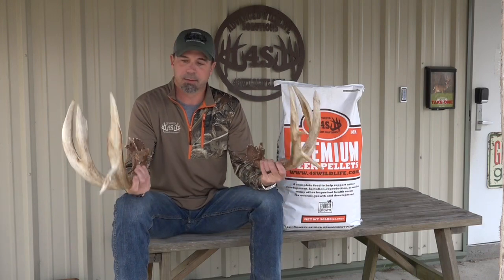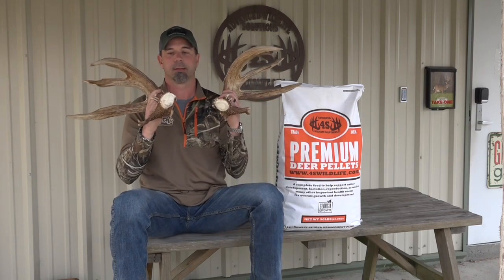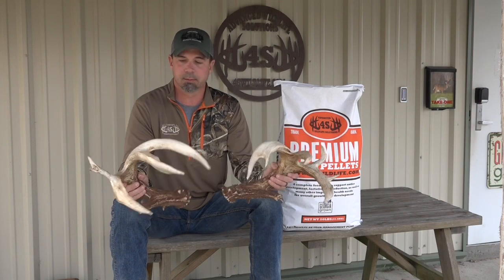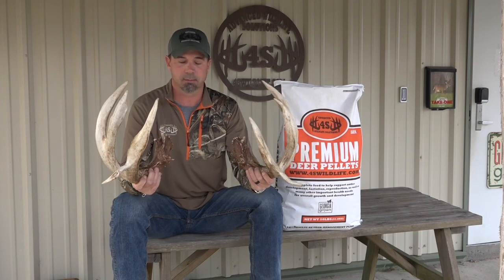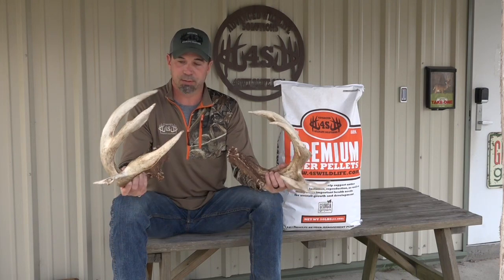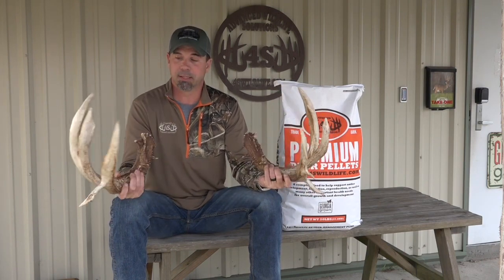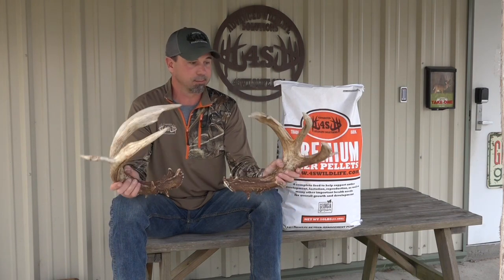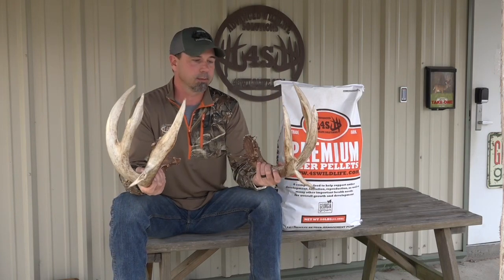209” Georgia Whitetail Genetics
A 4S Wildlife feed customer stopped by the shop to show a matching set of sheds they found. 4S owner, Bruce Swearingen wanted to share that growing big, healthy Georgia whitetail deer is possible.